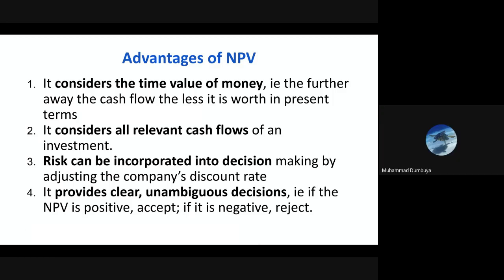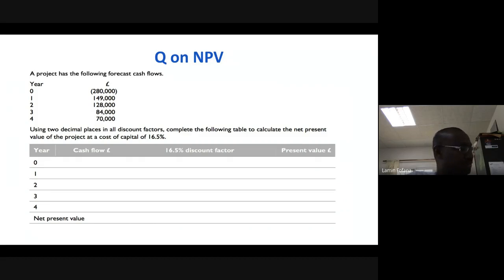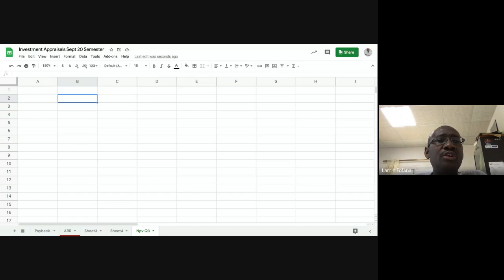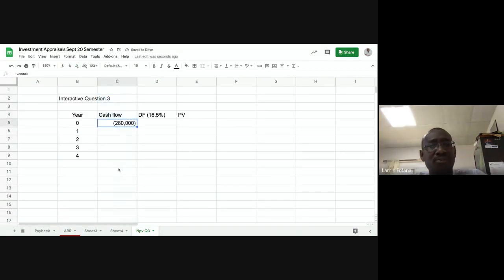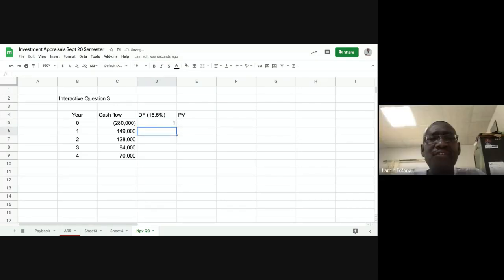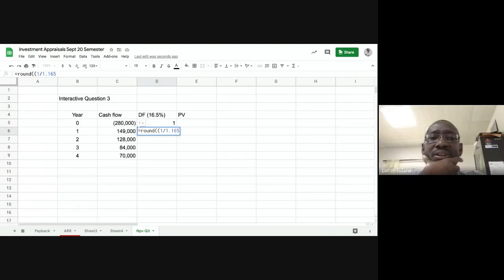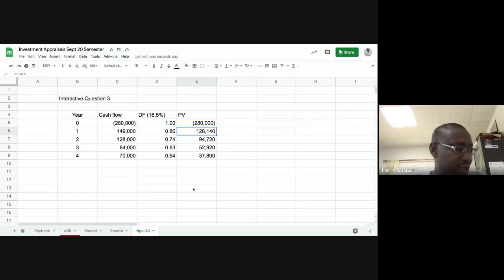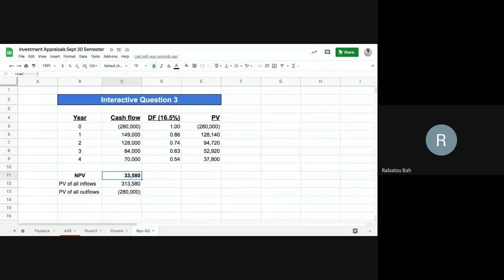Net 4 of 7 Present Value and IRR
Net Present Value and IRR